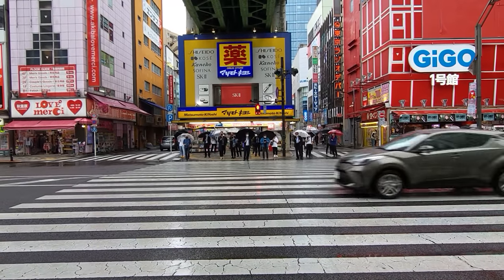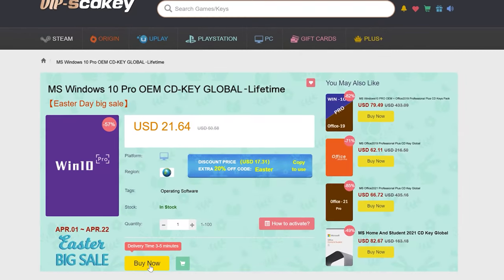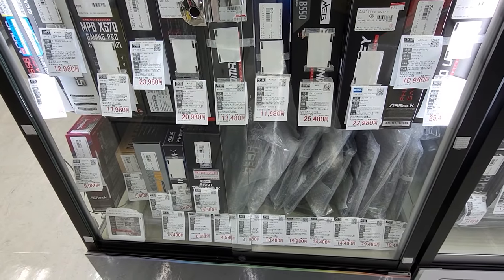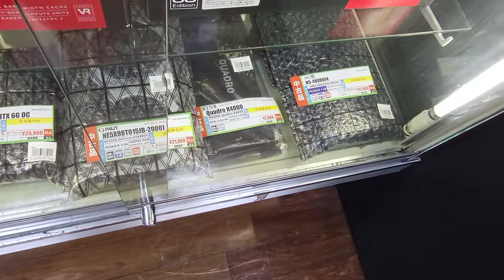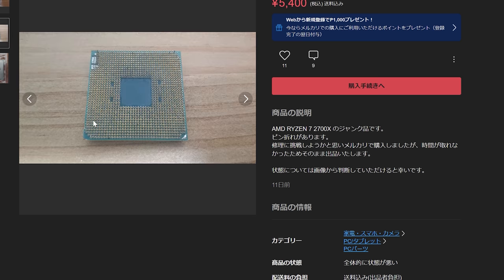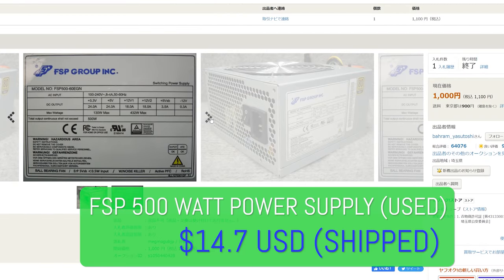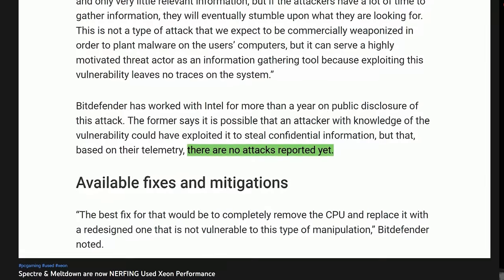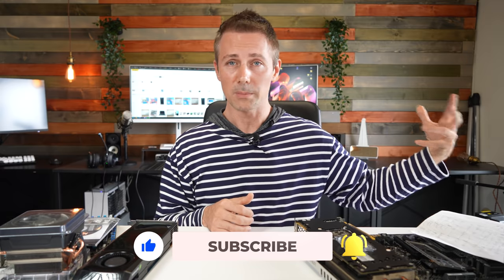USED PC Parts HUNTING In ELECTRIC CITY, TOKYO!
Akihabara, aka akiba aka Electric City is a suburb in Tokyo, Japan, and today we are going USED PC Parts Hunting Tech YES City Style, and as always it's an interesting ride trying to get the deals in any market, at any time.

Search for a GTX 980 Ti here used
Or a GTX 580 like we found in the video